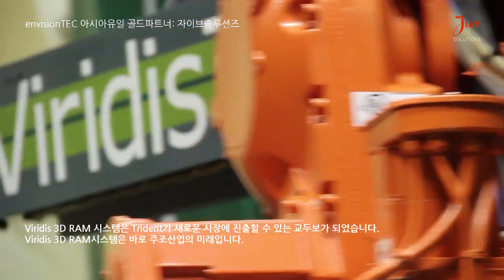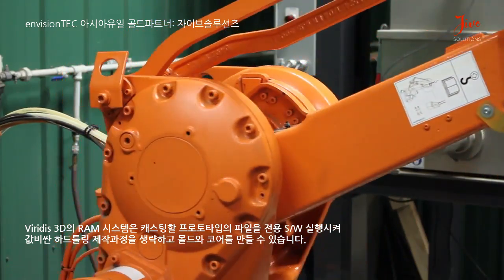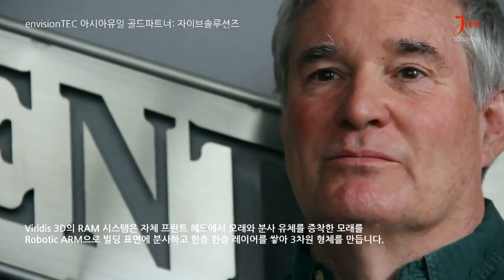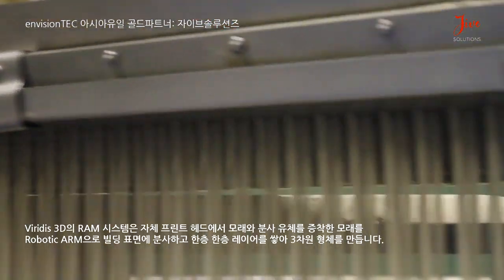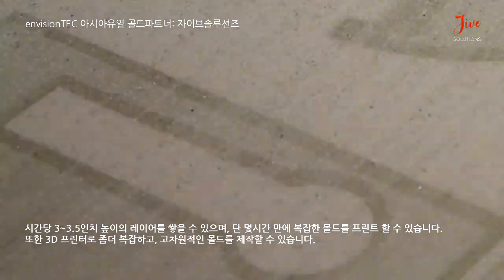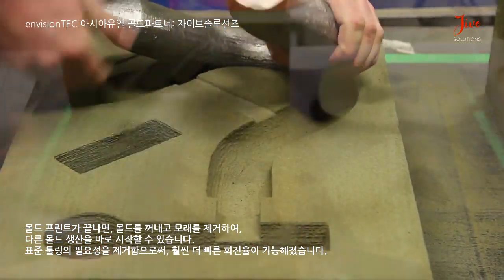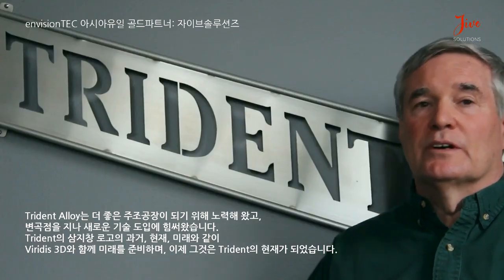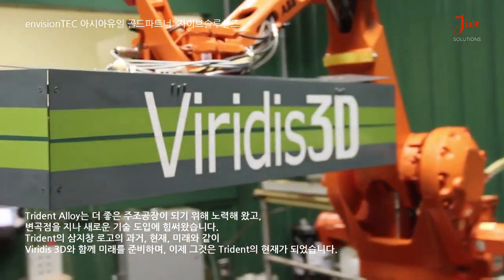자이브솔루션즈_3D 프린터_사형주조(Sand Casting)사례 연구: 미국 Trident Alloys 주조공장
Viridis 3D RAM 3D프린터 도입한 미국 Trident Alloys 주조공장의 영상입니다.
envisionTEC의 아시아 유일 골드파트너인 자이브솔루션즈(Jive Solutions)에 문의하세요.
1999년 설립된 독일의 envisionTEC社은 전문가 수준의 3D 프린팅 솔루션을 제공하는 세계적인 선두기업입니다.
2016년 Viridis 3D를 인수하였으며, 지속적이고 집중적인 미래 성장산업에 투자 하고 있습니다.